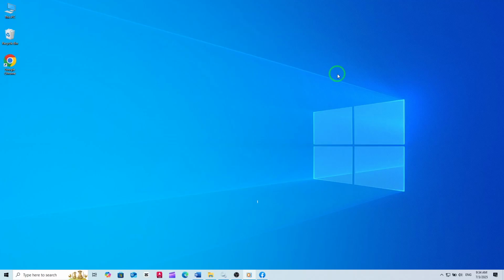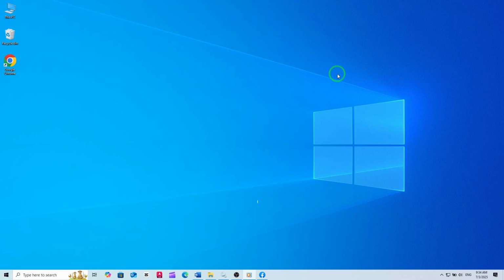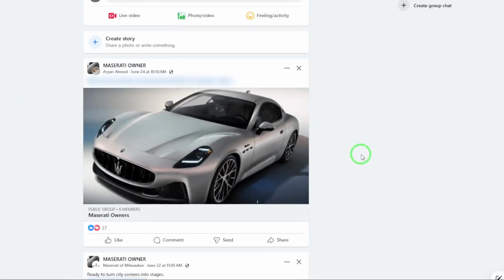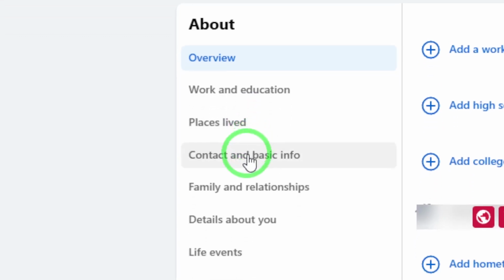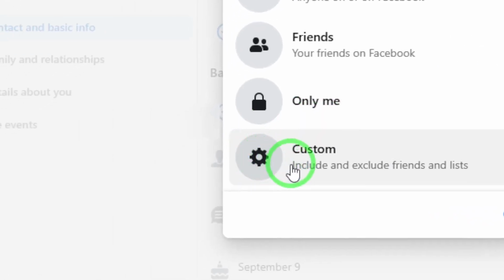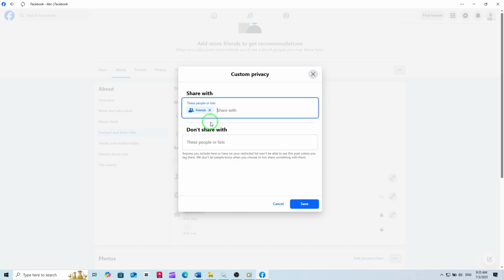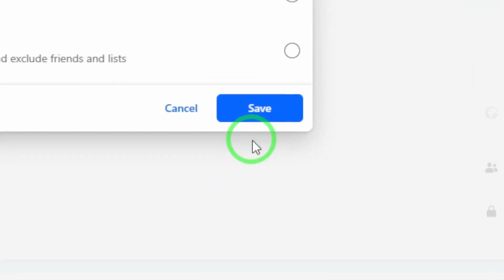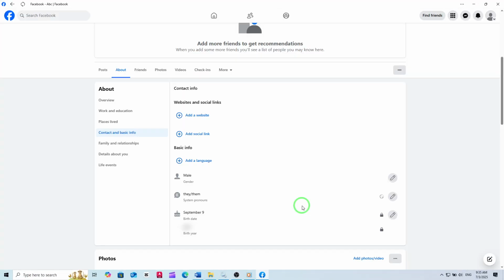How To Custom Who Can See Your Birthday On Facebook App On PC (New Update)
Learn how to custom who can see your birthday on the Facebook app for PC with the latest update. This quick tutorial will help you control your privacy settings so only the people you choose can view your birthday information.

1. Open Facebook app

2. Click on your profile photo at the top right corner

3. Enter to your profile, then About section

4. From Contact and basic info

5. Next to your Birthday, click on the audience icon

6. Choose Custom, fill the fields

7. Click Save-
Timeline:
00:00 Start
00:12 How to do it
01:05 End